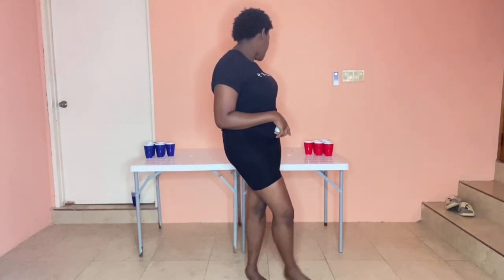Jamaican YouTubers play Fear Pong😂📸🔥 ft. It’s Outlaw, Paidway TV, Ash Media | Chesouye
SUBSCRIBEEEEE!

Hey Guys! In this video, some Jamaican Youtubers played Fear Pong! Watch the video to see how that went. Hope y’all had fun watching cause we sure had fun making it! Love onu!  😍❤️

I am pleased to announce that I am now a Brand Ambassador for an all natural and organic, vegan feminine products brand called VagikiniMagic. They stand for vaginal care and yoni wellness.

I am also an ambassador for Sea Sand N Curls! Follow them on Instagram @seasandcurls for your all natural hair products🥴🥰

Use my code 'CHESOUYE10' when you shop!

-C